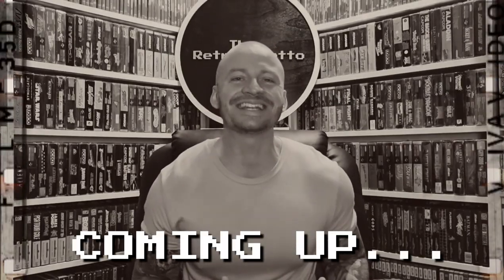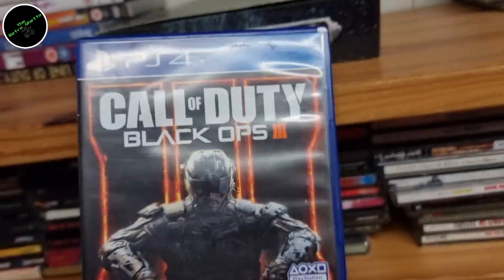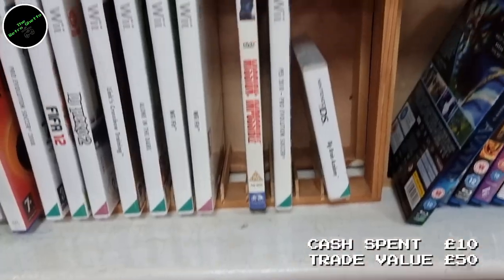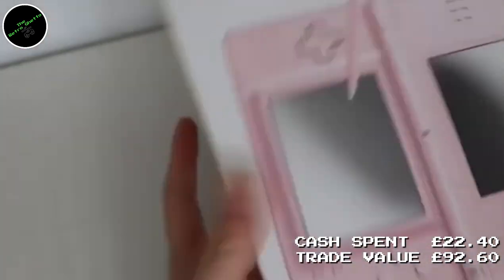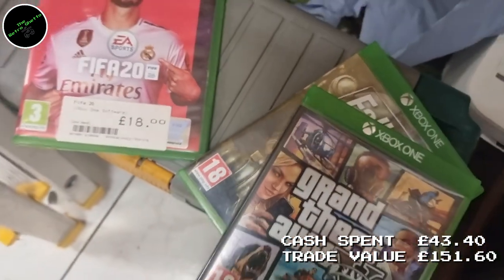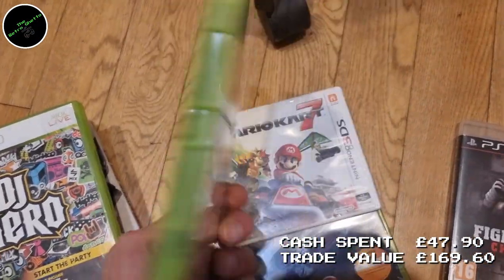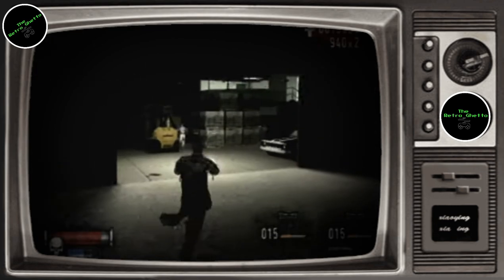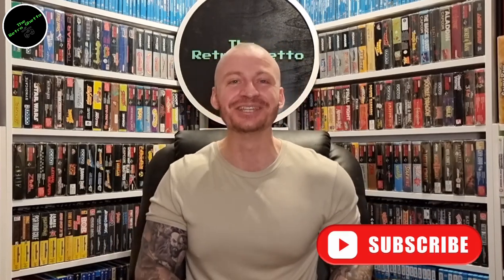Charity Shop Gold! Hunting Video Games & Grails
Join me as I discuss my latest charity shop finds, tracking how much I paid and how much profit I make by way of CEX trade in vouchers.

I'll then be spending those vouchers on se amazing items.